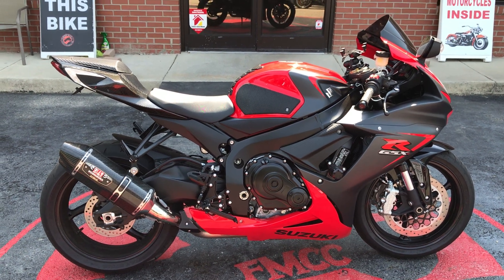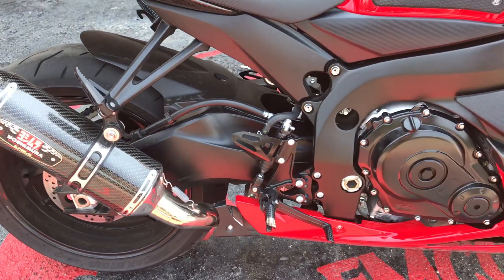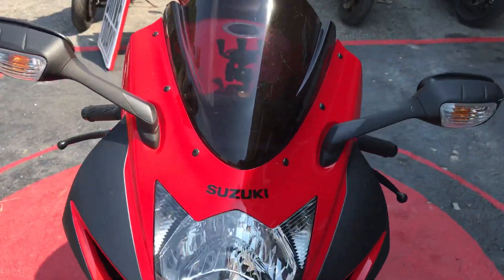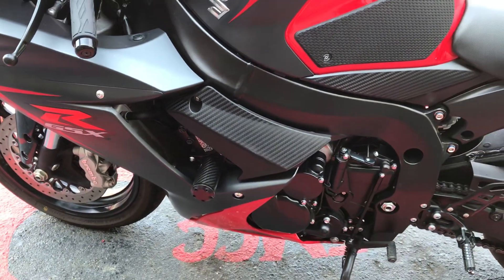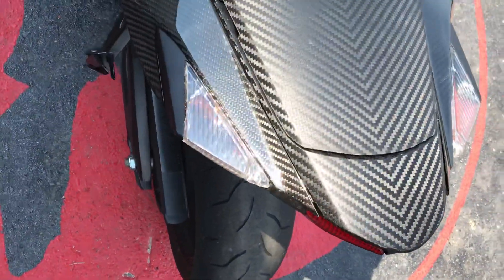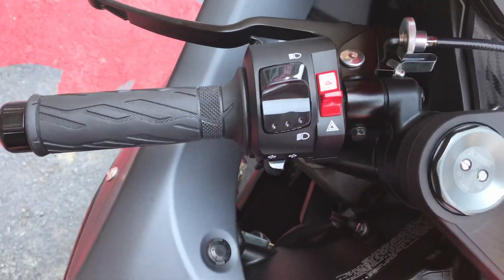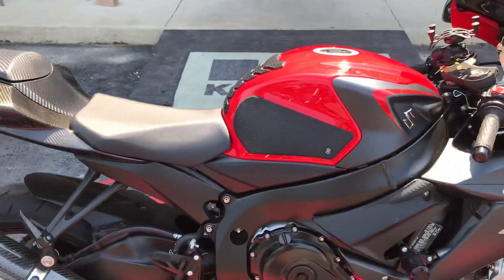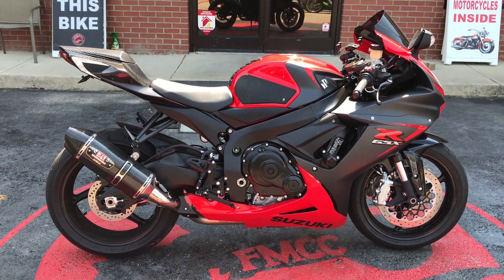Used 2016 Suzuki GSXR 600 L1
for pictures and get pre approved for financing online.
Sport bikes, crotch rockets, street bike or the fastest motorcycle, and even Scooters, Flip My Cycle has over 180+ motorcycles to choose from. Flip My Cycle is known as having the Hayabusa, GSXR, Gsxr 1000 and the other top brands. Kawasaki, Honda and Yamaha 1000s are always in stock at Flip My Cycle. Our sport bikes get a full service and go through our 140 point check to ensure that you can speed down the road safely and the peace of mind our 30 day limited warranty.
Are you starting out on a 600 or a 650 looking to get into the sport bike, street motorcycle world? Flip My Cycle has 180+ motorcycles to choose from the Hayabusa to the Busa Killer (ZX-14). The GSXR 600 is a great bike to start out on or any of our Honda 650s will keep you with the pack. You want an aggressive riding position, try the R1 or R6 and look sleek. The GSXR 750 will provide you the transition from the 600 world to the 1000cc class or you could try any of the Kawasaki zx series such as zx-7, zx-8-zx-9 and get into the naked motorcycle class.
The experts at Flip My Cycle will help you buy, sell, trade or consign your motorcycle 365 days a year.